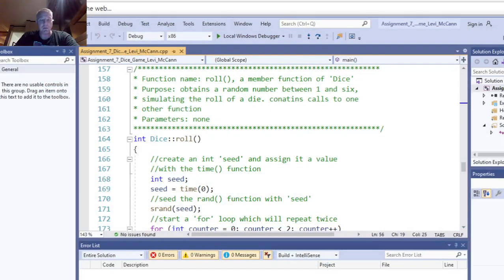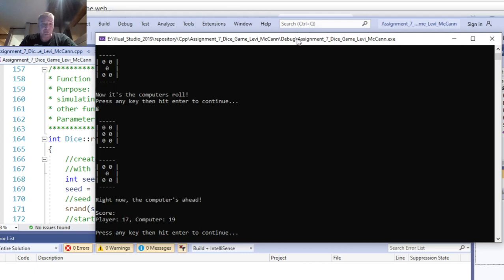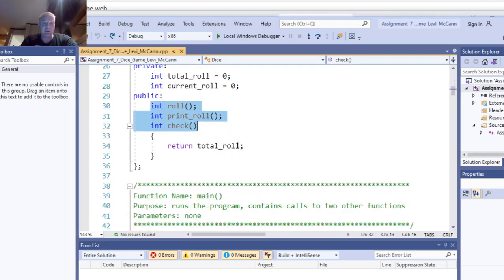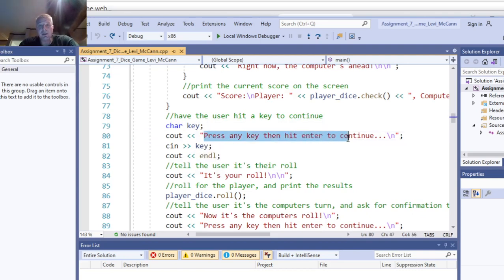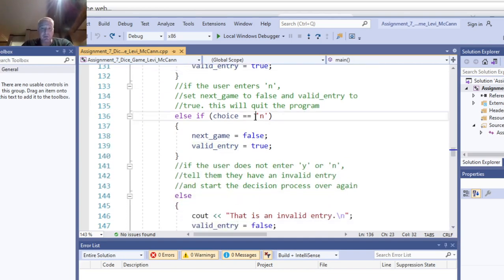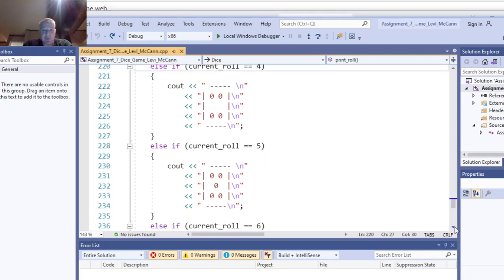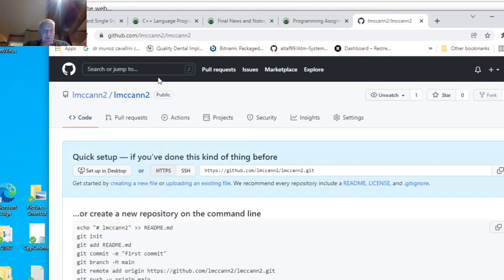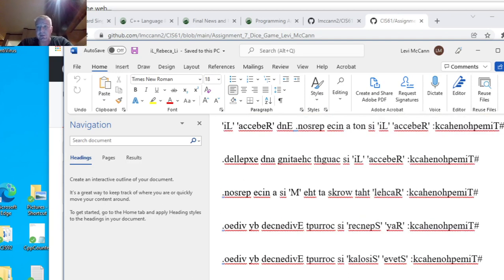Assignment 7 Dice Game C++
Assignment 7 Dice Game. Intro to C++ programmin. C. Polen. Shasta College, Fall 2021